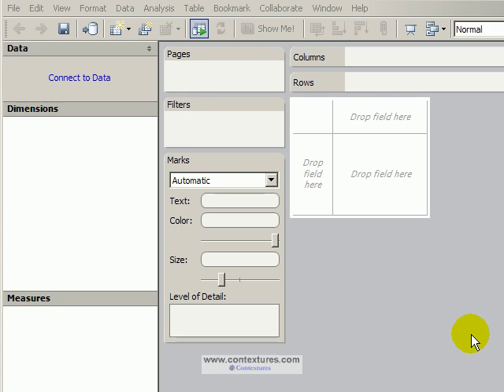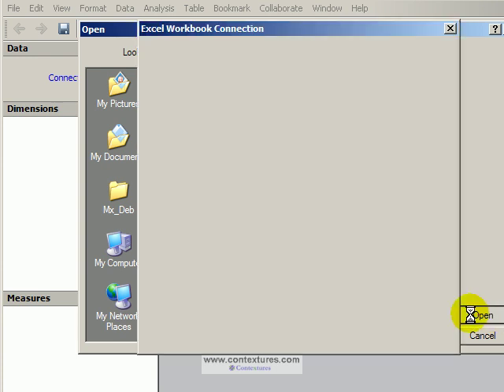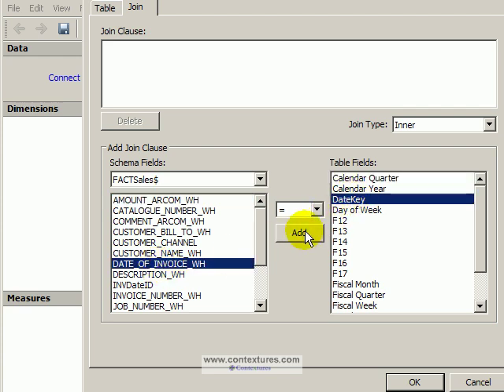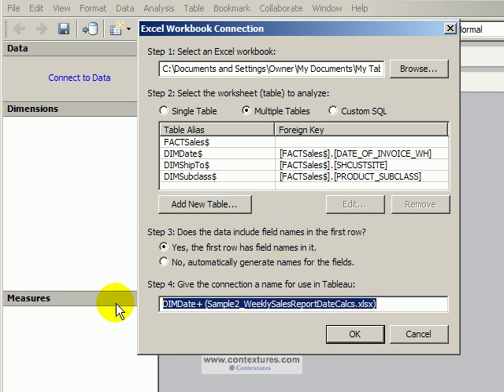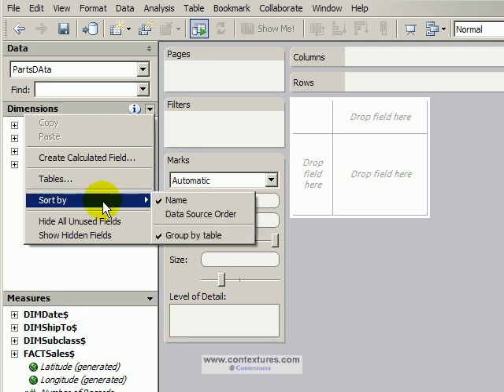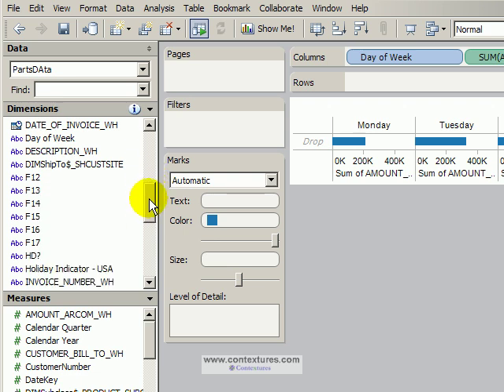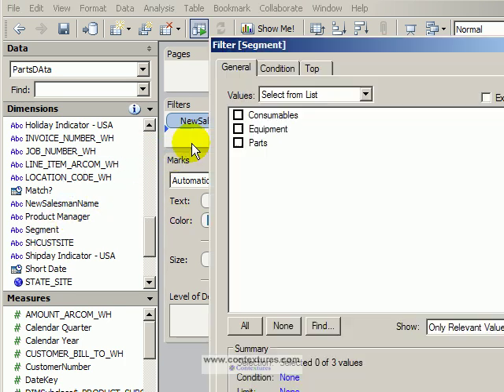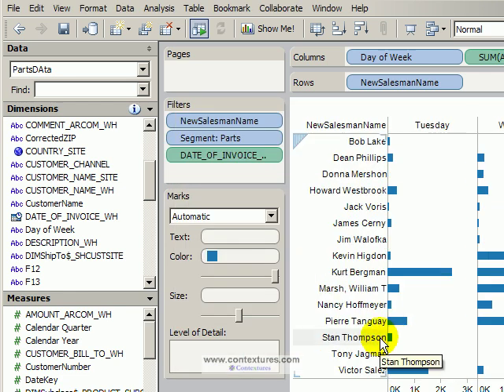Tableau Chart From Excel Data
Simple steps to create a Tableau chart from Excel data